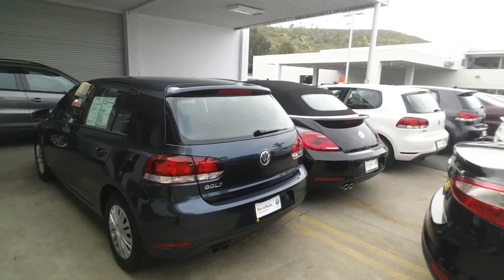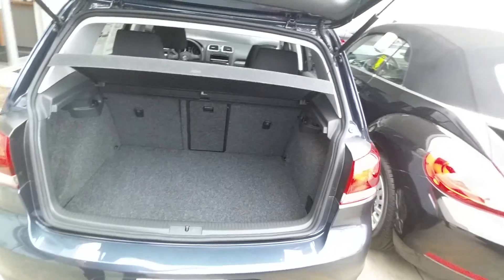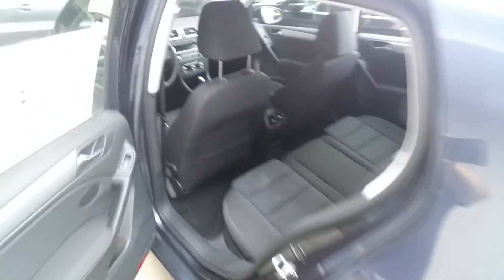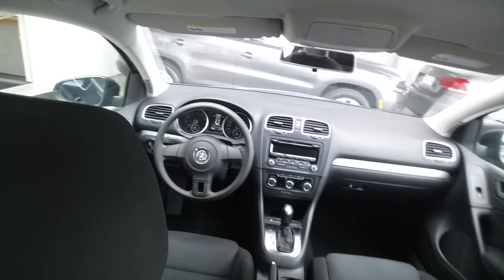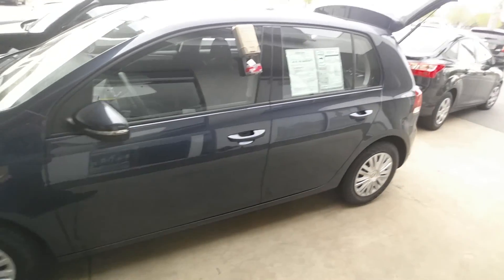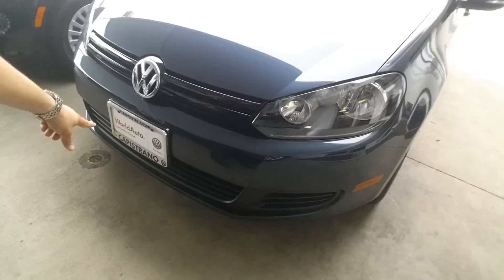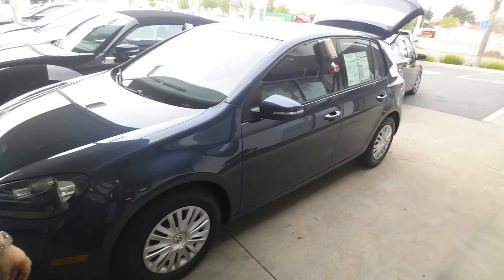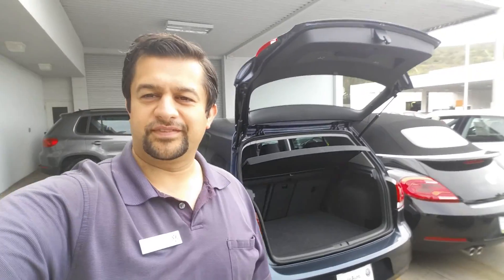VW Golf Review stock#15961, @ Capistrano VW